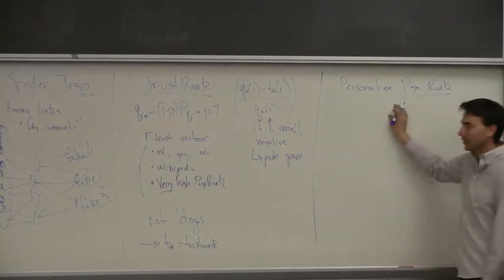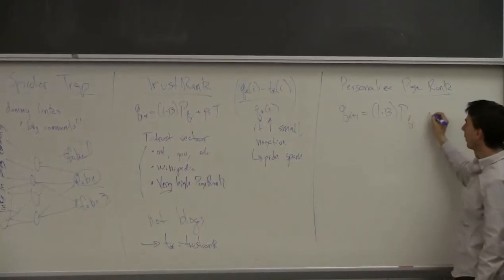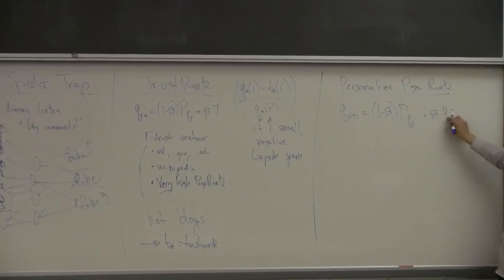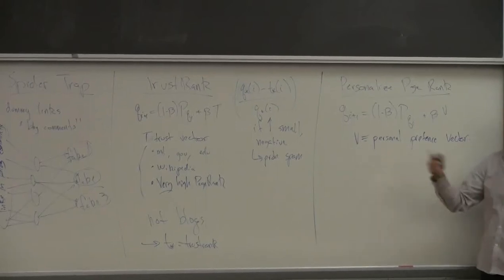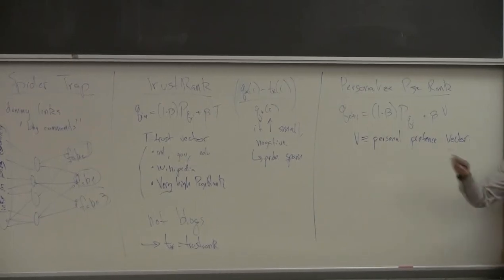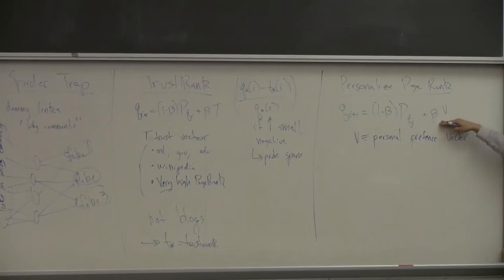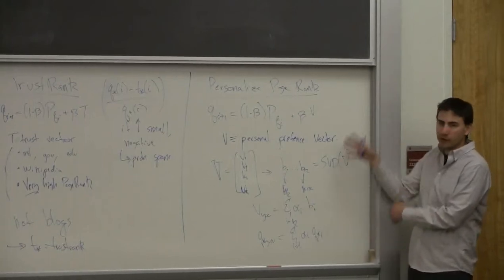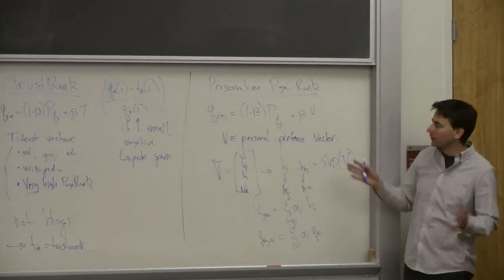Data Mining Lecture 22 Part 3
Graph Analysis : PageRank